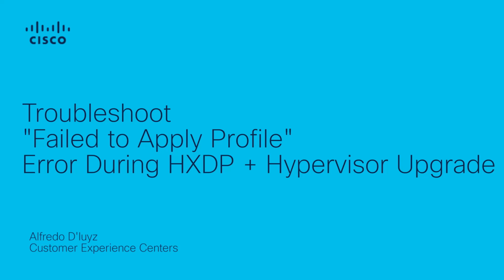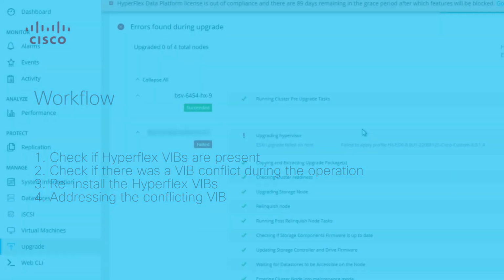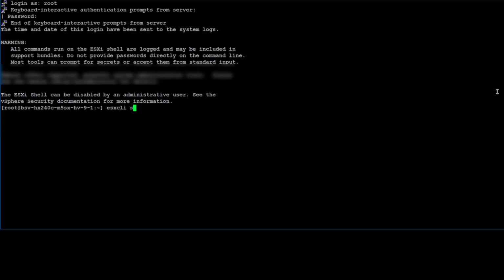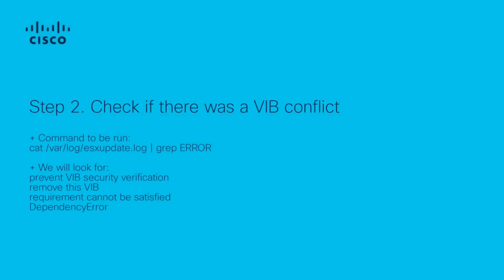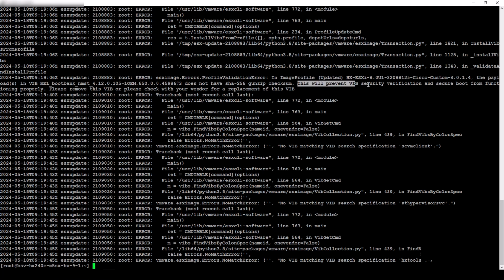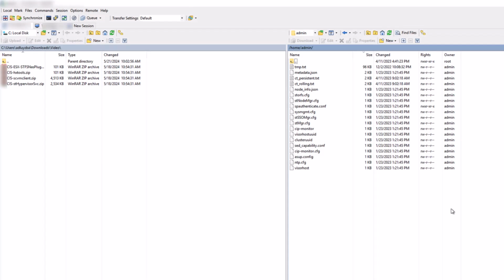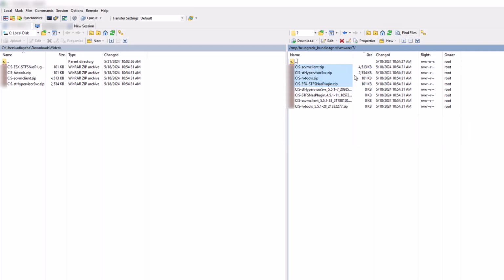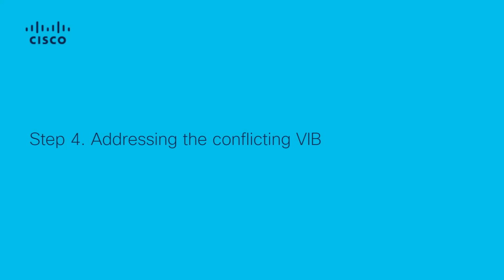Fix 'Failed to Apply Profile' Error in HXDP 5.5 + Hypervisor 8.0 Upgrade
In this video, we dive into troubleshooting the ""Failed to Apply Profile"" error encountered during the combined upgrade of HXDP (5.5) and Hypervisor (8.0). Learn how to identify the root causes of this error, and follow expert tips to resolve the issue effectively. Discover the steps to ensure a smooth and successful upgrade process for your network infrastructure.

  What you’ll learn in this video:
  – How to identify and resolve the ""Failed to Apply Profile"" error
  – Best practices for upgrading HXDP and Hypervisor together
  – Tips for ensuring a successful combined upgrade without issues